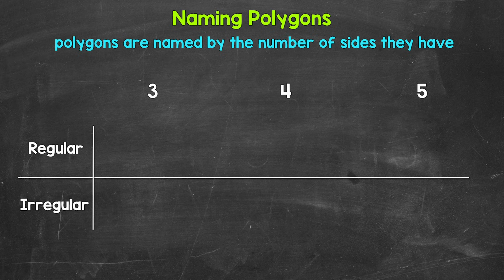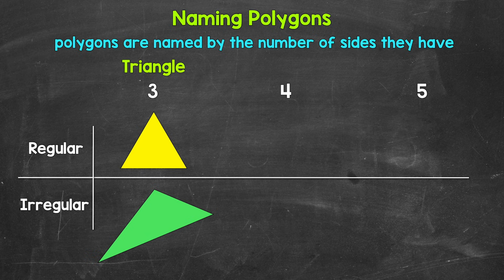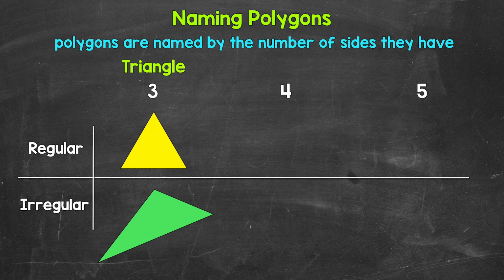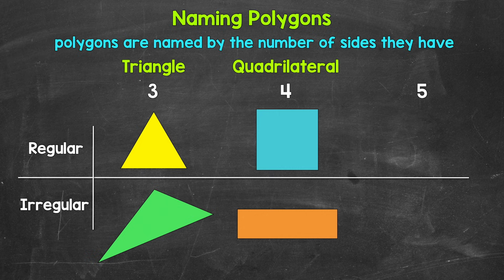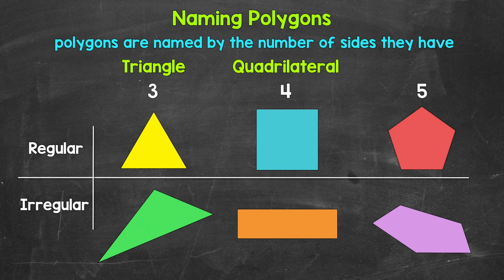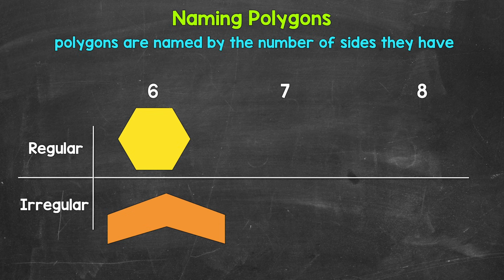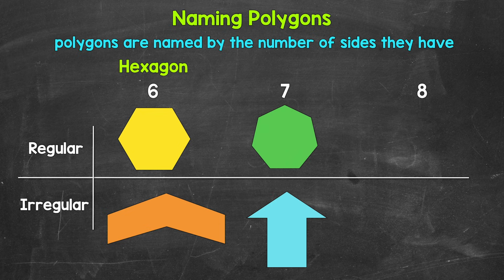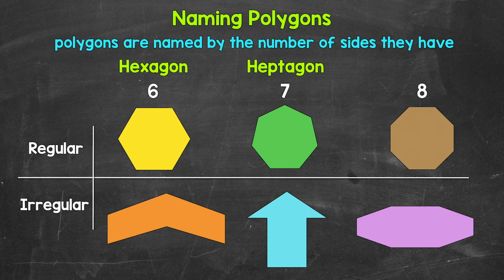Naming Polygons | Geometry for Kids | Math with Mr. J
Welcome to Naming Polygons (3-8 Sides) with Mr. J! Need help with geometry and polygons? You're in the right place!

Whether you're just starting out, or need a quick refresher, this is the video for you if you're looking for help with polygons. Mr. J will go through the names of polygons with 3 to 8 sides.

Hopefully this video is what you're looking for when it comes to polygons.